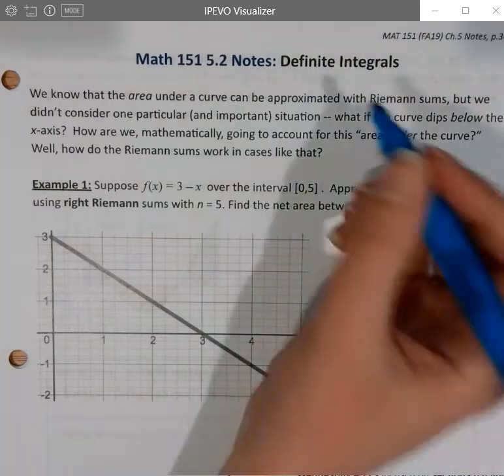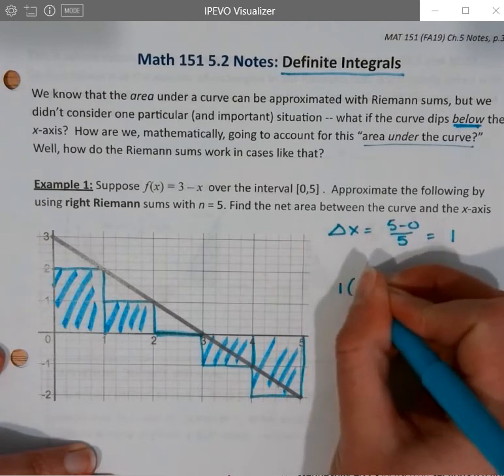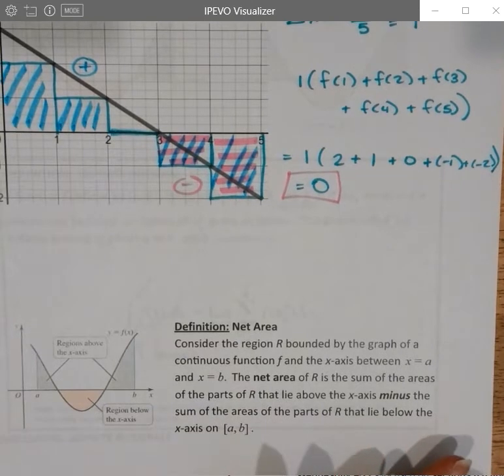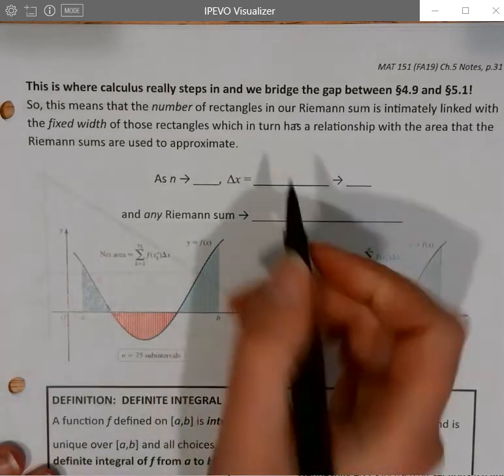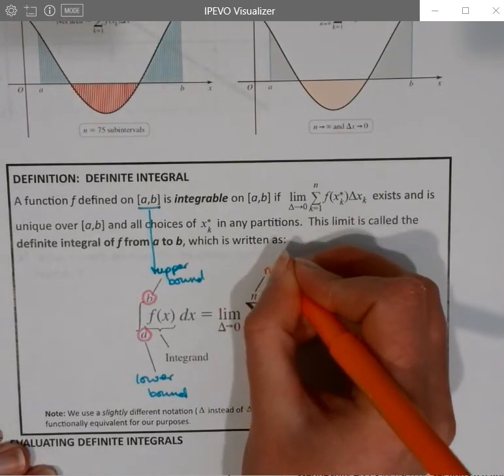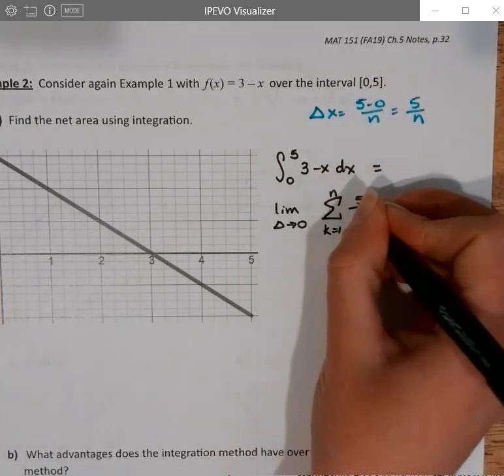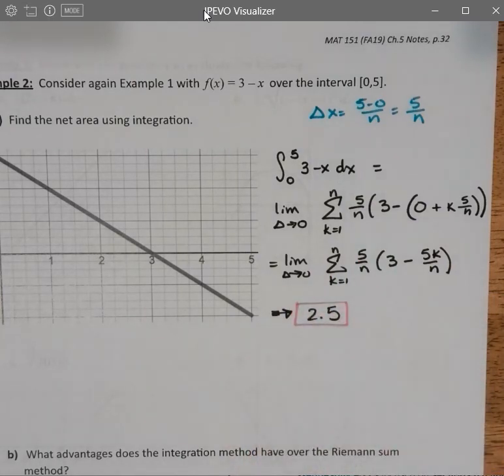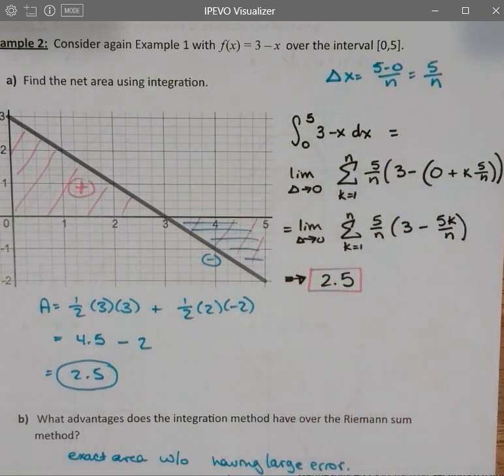MAT 151 VN 5.2 part 1